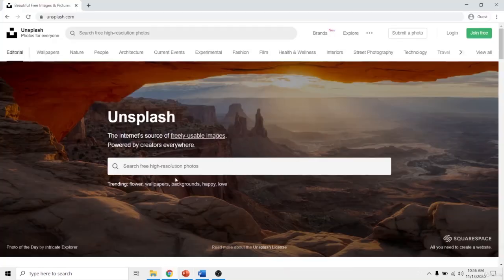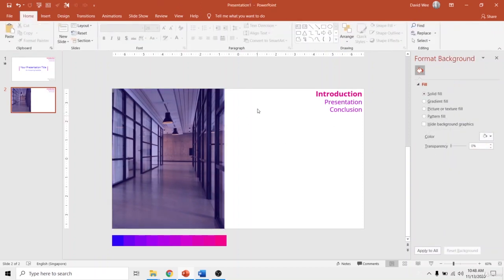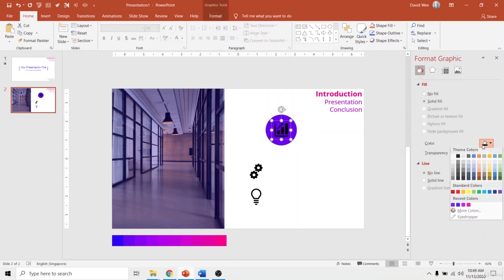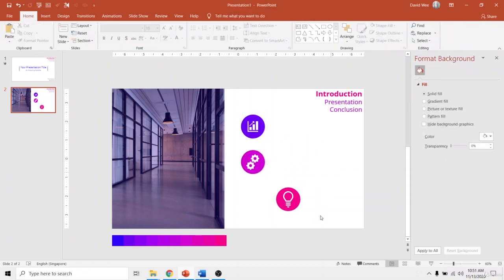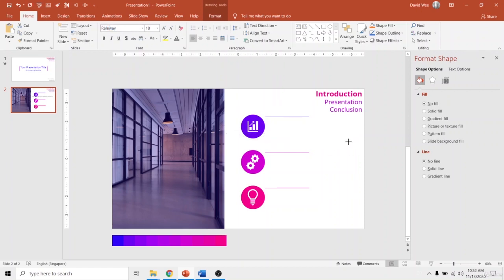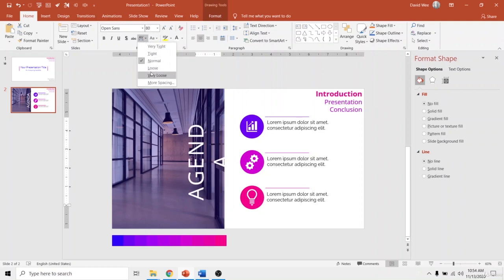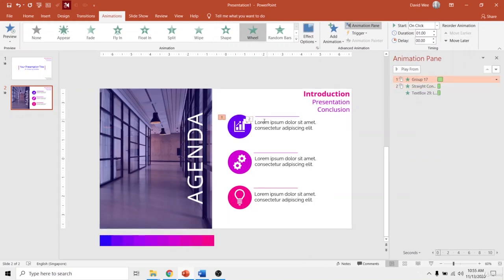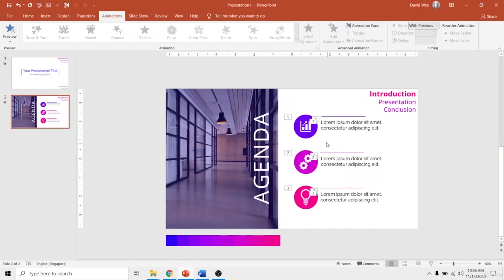PowerPoint Design & Animation Agenda Slide | PowerPoint Mastery Course Preview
Sign up in my PowerPoint Mastery Course for the rest of the slides, other information and advanced tricks to use in PowerPoint!

PowerPoint Mastery Course (Intro Video)